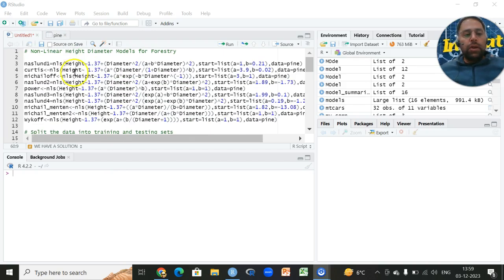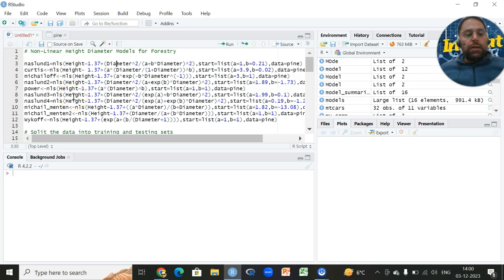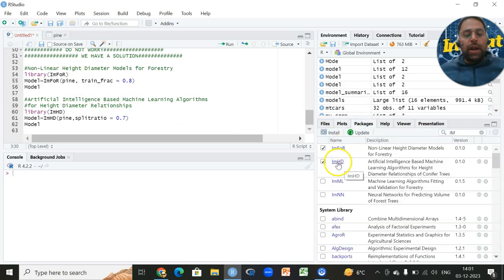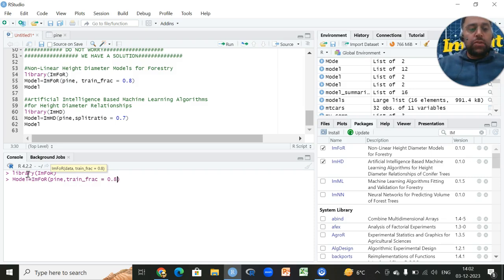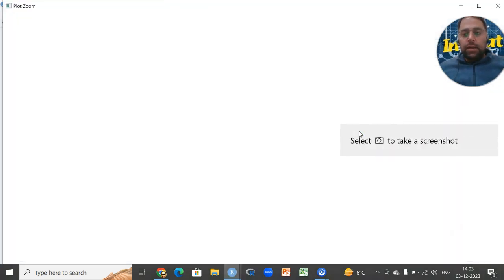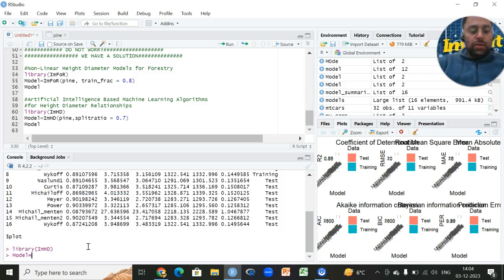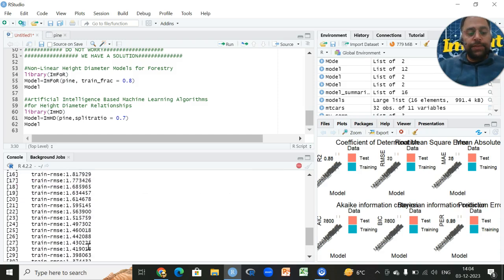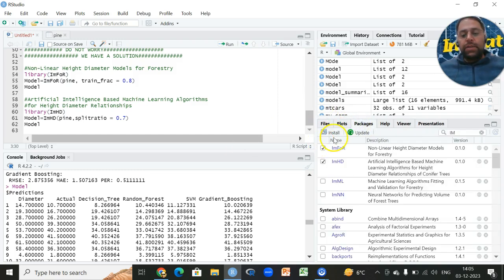Fitting of Non Linear Models and Artificial Intelligence Based ML Algorithms in R Studio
Tree height is an important dendrometric variable and forms the basis of vertical structure of a forest stand. This video  will help  yo to fit and validate various non-linear height diameter models and Artificial Intelligence based ML algorithms  for assessing the underlying relationship that exists between tree height and diameter at breast height in case of conifer trees.
Non-Linear Height Diameter Models for Forestry
library(ImFoR)
Model=ImFoR(pine, train_frac = 0.8)
Model

Artificial Intelligence Based Machine Learning Algorithms
for Height Diameter Relationships
library(ImHD)
Model=ImHD(pine,splitratio = 0.7)
Model